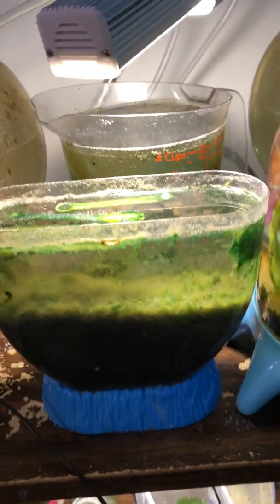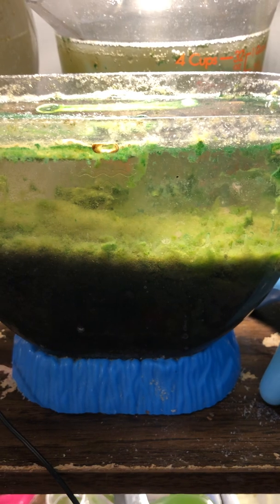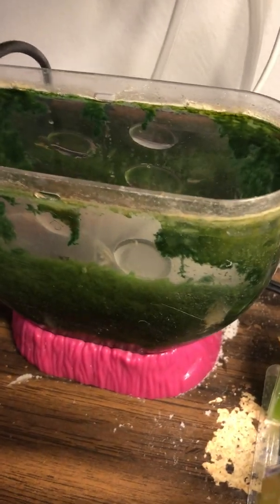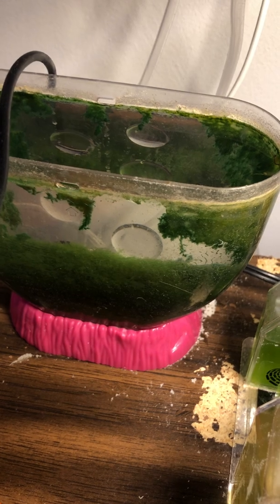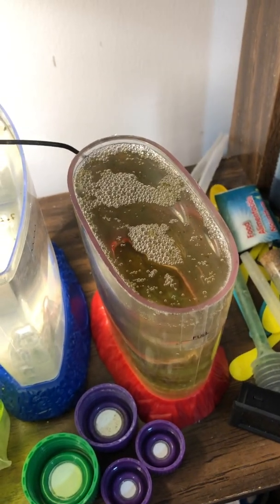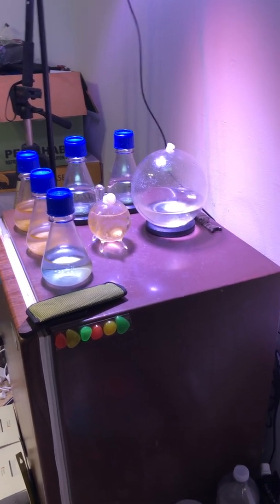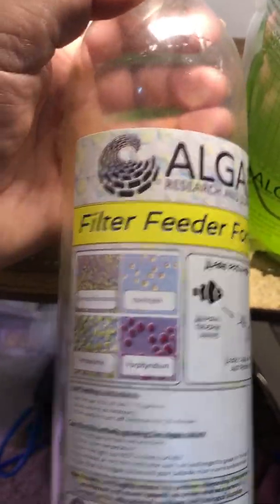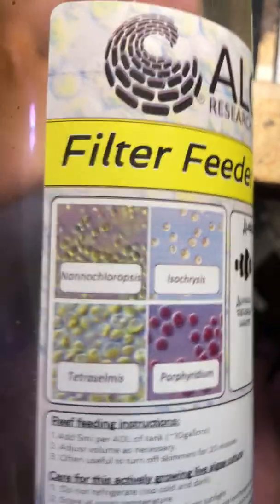(Prelude Video) Two years since I started my First Sea Monkeys Ocean Volcano ( Jun-17-2019)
Sorry for the messy set up, but I have running so many things that maintenance for a "beauty shot" has been kept in very low priority.  xD

I just have been focusing on the goals at hand.   That I could not express all the details in this video, because are ideas and concepts that have evolved  with the first Sea Monkeys Ocean Volcano tank that  I started on June 17, 2021.

At least I have been able to answer most of the questions that I had since back then.

Right now, I believe I have only two questions pending, that I have not been able to find a convincing answer yet:

- What are the orange pellets that were introduced to the Sea Monkeys Eggs Packet ( #2 ) and to the Sea Monkeys Growth Food Packet ( #3)  at some point after the year 2001.

- What is the type of algae that grows from the Sea Monkeys kits and Aqua Dragons kits.   The community mentions to be mostly Spirulina, but I have not found an explicit statement from the owner companies,  a convincing paper confirming this, or an example of someone taking a piece of algae from those kits and showing a microscopic picture showing clear evidence of the type of algae that it is.

But I will continue investigating.  ;)

And if you are interested in the channel I am using to post all my lessons learned/FAQ about my salt water pets, here is the link: